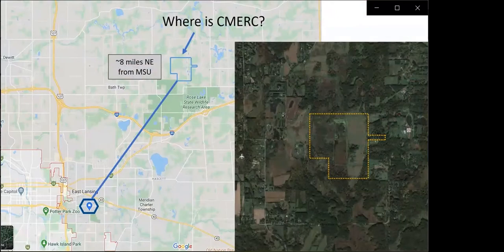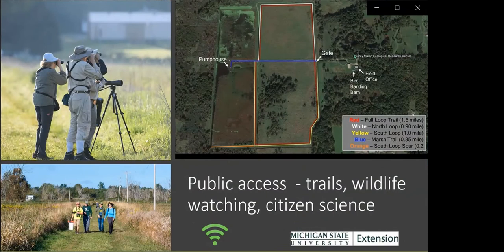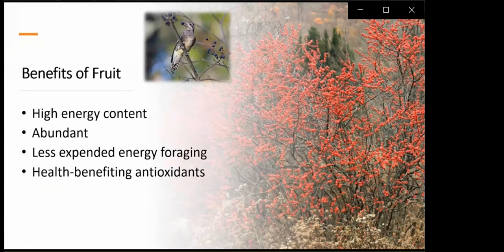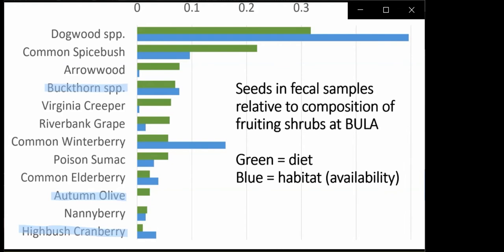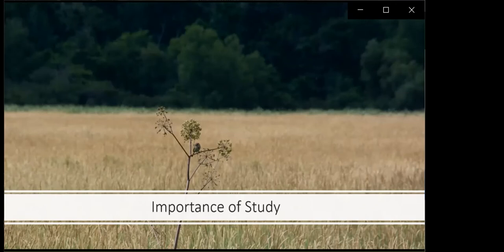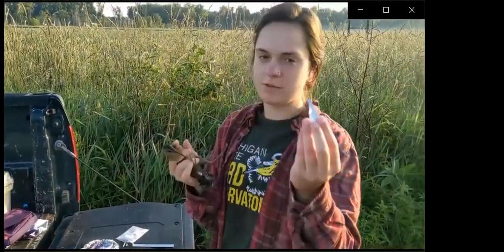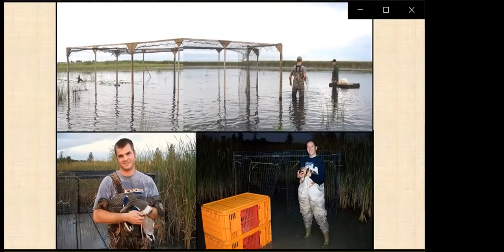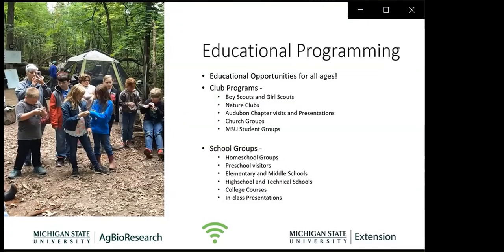CMERC Migratory Birds Virtual Field Day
The team from Corey Marsh Ecological Research Center present their Virtual Field Day program for 2020